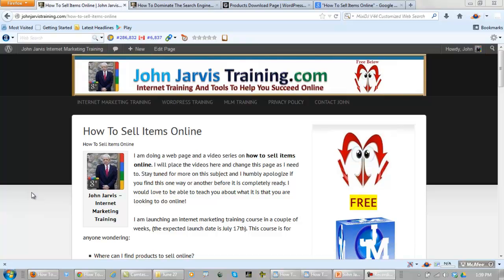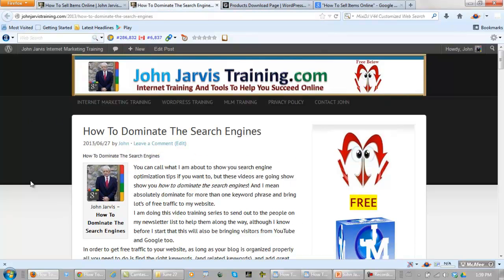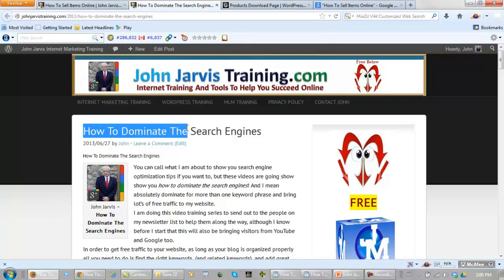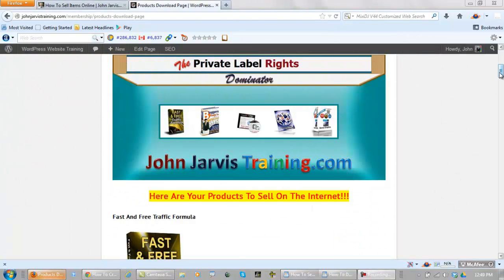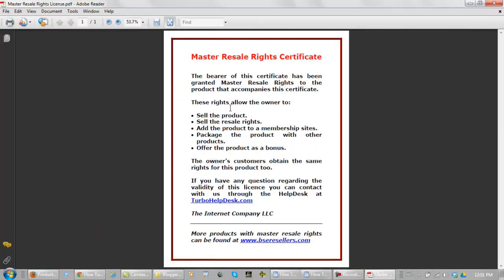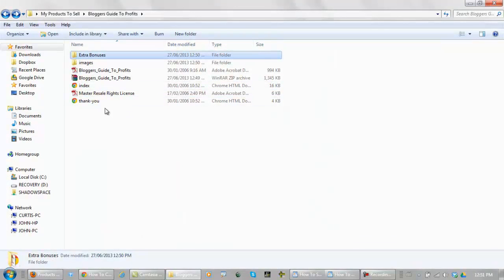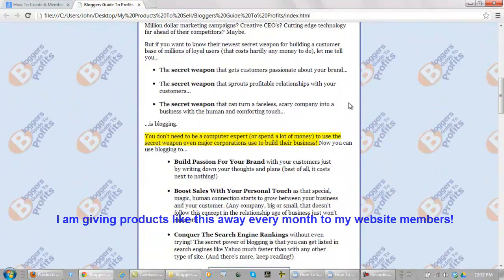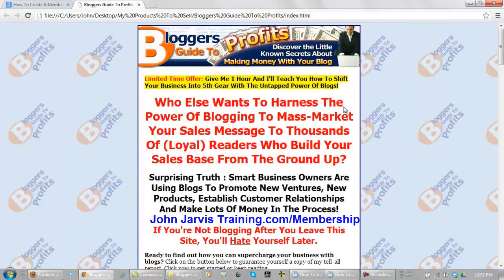How To Sell Items Online Part 4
How To Sell Items Online

This is a short video series on how to sell items online.

This is Part 4 in a series on the products that I am giving members of my website to sell on the internet as their own.

If you're wondering things like where can I find products to sell online or where to sell items online, then I have a Youtube playlist just for you.

I am even going to show you how to setup a PayPal account to receive payments, and how to set up your own website, (which is a very good idea)!